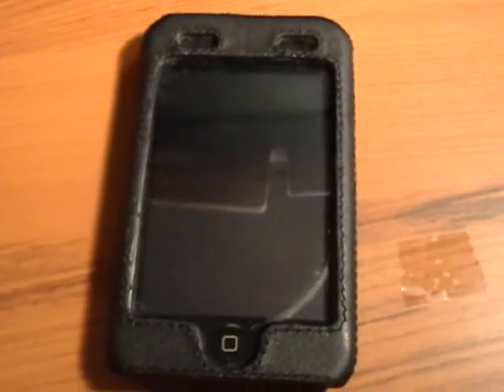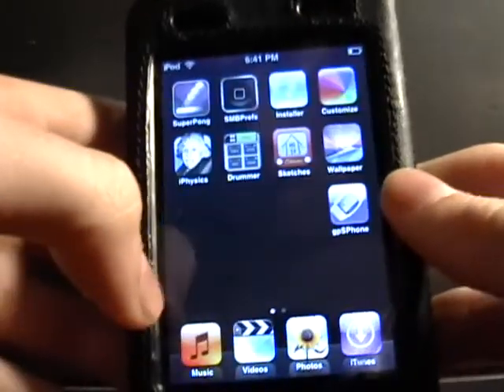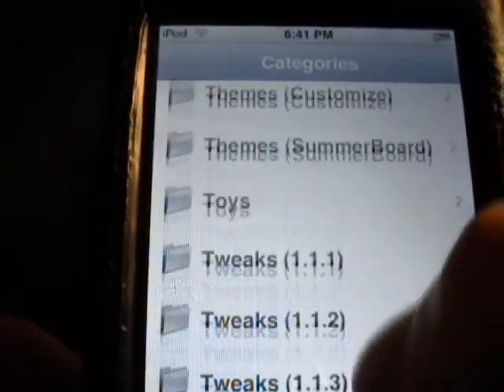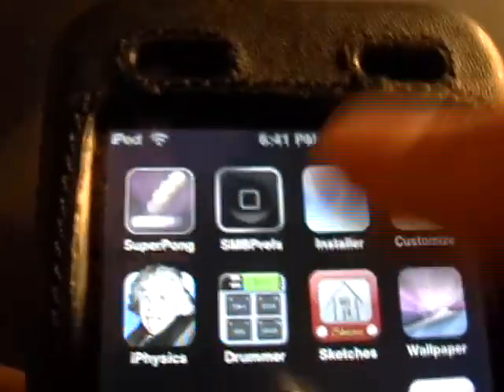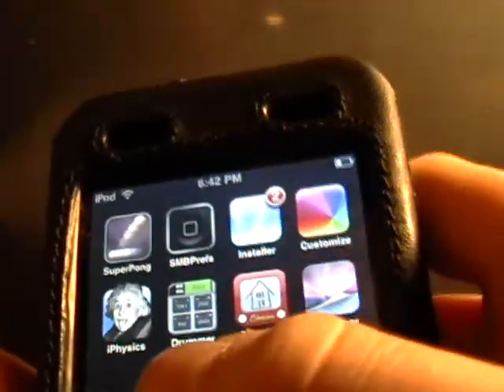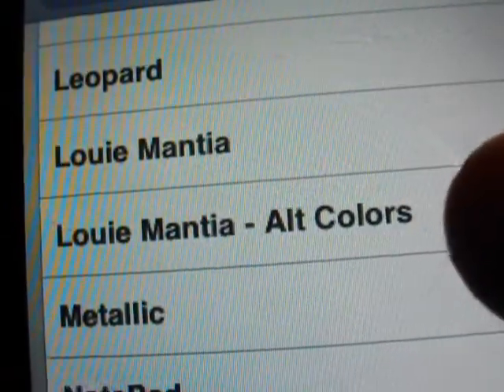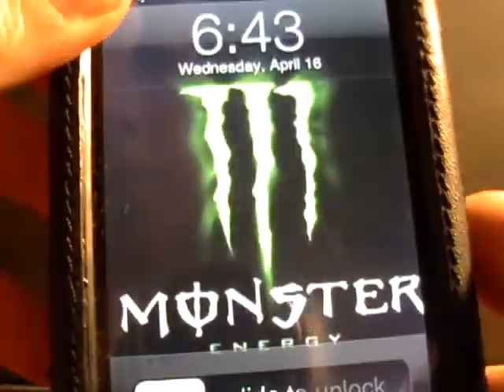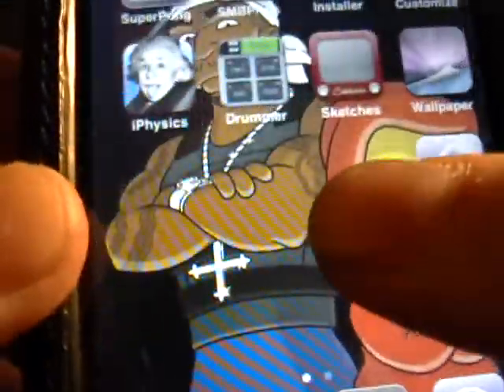How to get a custom background on ipod touch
easiest way to do it...